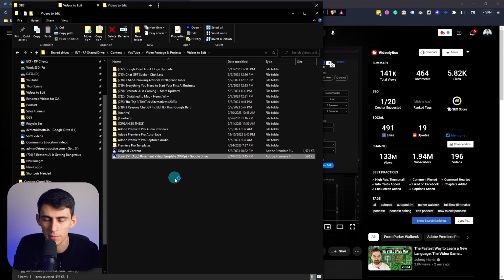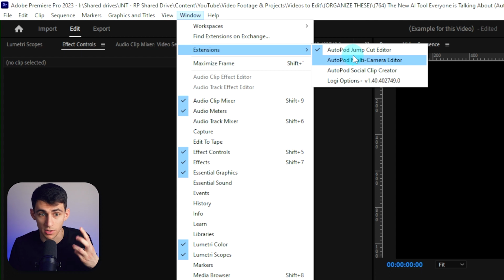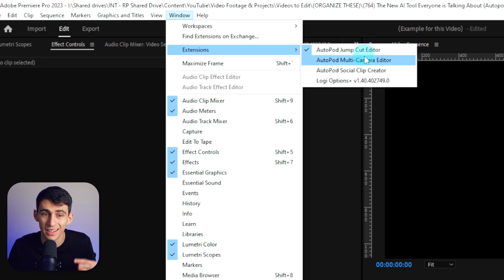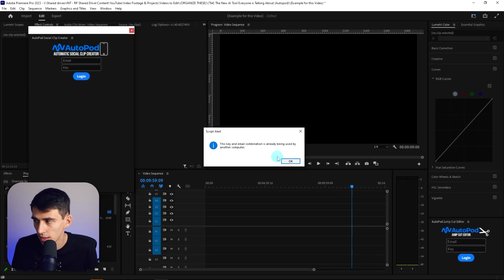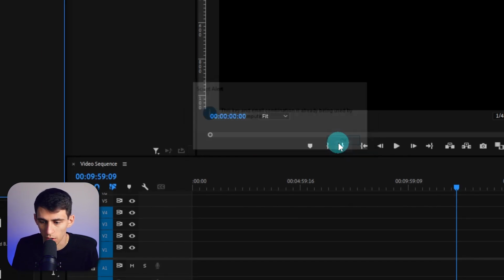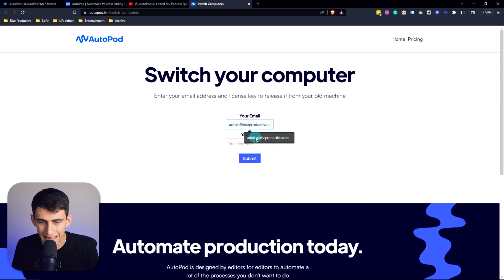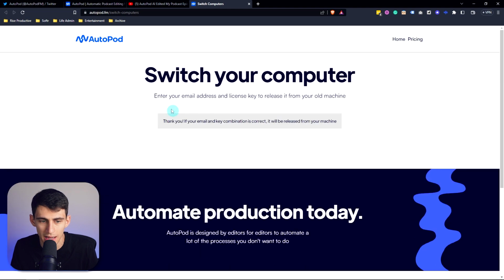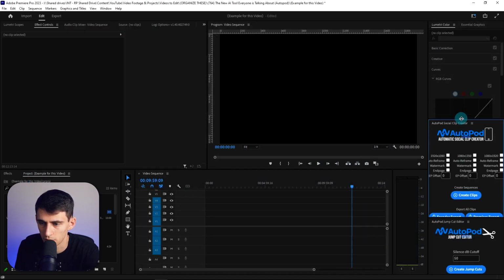The New AI Tool Everyone is Talking About Autopod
Discover Autopod - The Ultimate AI Tool for Premiere Pro! Say goodbye to tedious editing tasks with Autopod, an AI-powered Premiere Pro extension that will revolutionize your workflow. Its innovative marker space removal feature quickly analyzes audio to split gaps in Premiere Pro, saving you hours of manual work. Autopod offers three powerful features: Jump Cut Editor for seamless video cuts, Multi-Camera Editor for effortless sync, and Social Clip Creator for captivating short clips.

Try out Autopod → autopod.fm

⏰ TIMESTAMPS:
0:00 - Introduction to Autopod and its benefits
0:30 - Marker space removal and its time-saving capabilities
1:15 - Autopod features and pricing options
2:00 - Autopod multicam editor demonstration
3:00 - Using Autopod's social clip creator for short-form content
4:00 - Logging in and setting up Autopod
4:45 - How to use Autopod's jump cut editor
5:30 - Removing dead space in audio podcasts with Autopod
6:15 - Quick editing demonstration with Autopod
7:00 - Conclusion and recommendation for using Autopod to save time